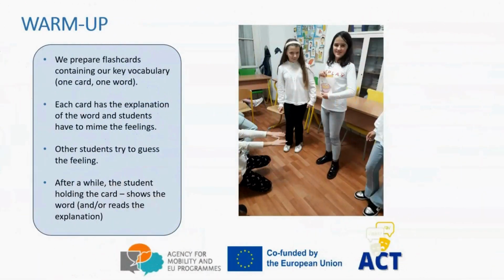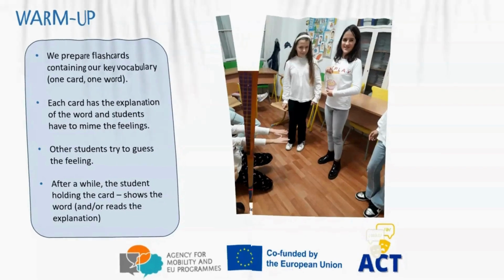Video Tutorial on the Use of Drama Activities: Beauty & the Beast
Video by: Branka Kostovic